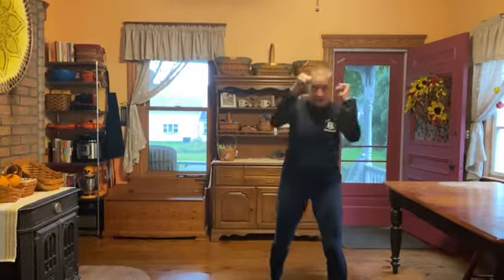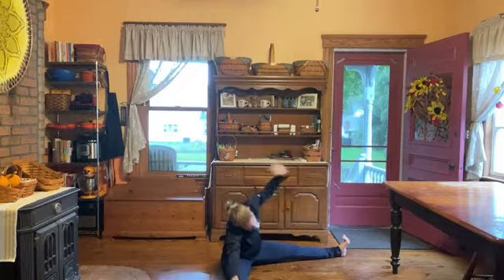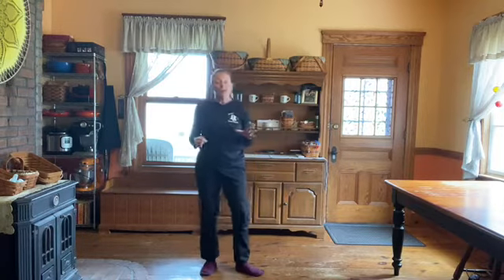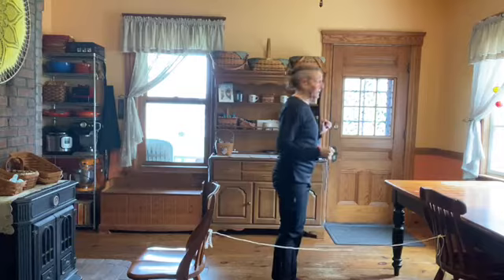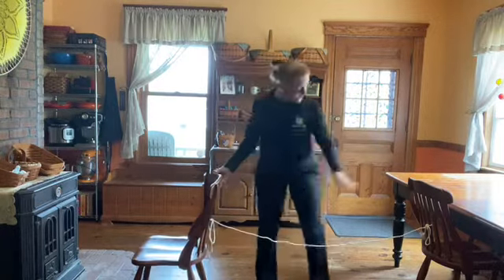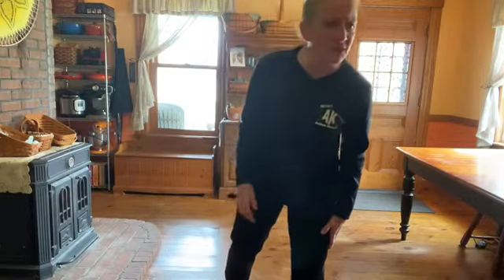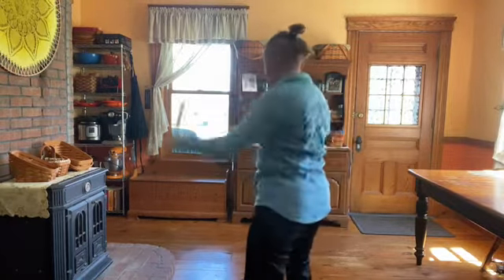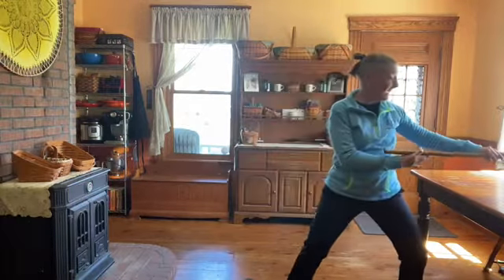Tang Soo Do On-Demand Video Class - 2022 Cycle 1 Month 4 Week 2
Sabum L. Petsching presents Tang Soo Do On-Demand

Don't forget, your athlete is able to participate in OnDemand Pre-Record training sessions (uploaded on Mondays) as well as watch/rewatch LIVE on our App "More Than Just Karate," Facebook or YouTube.